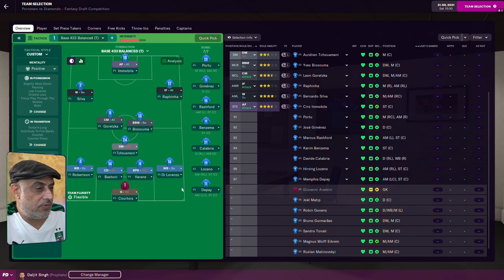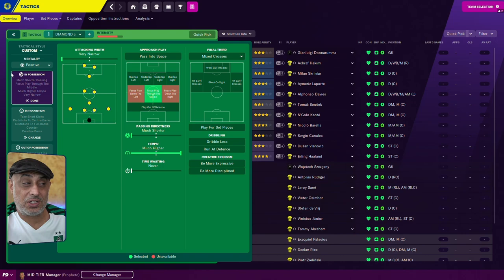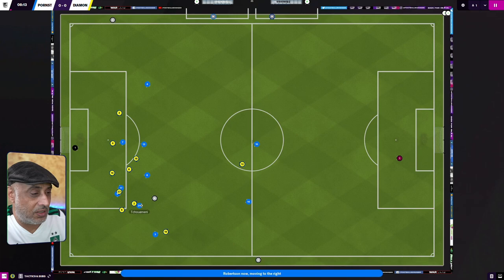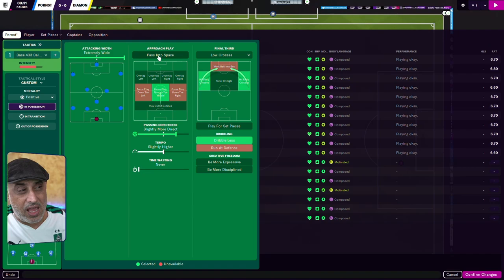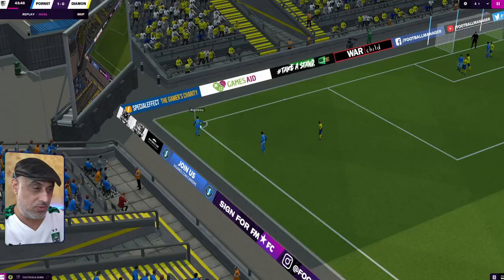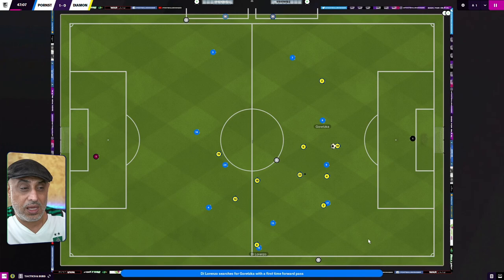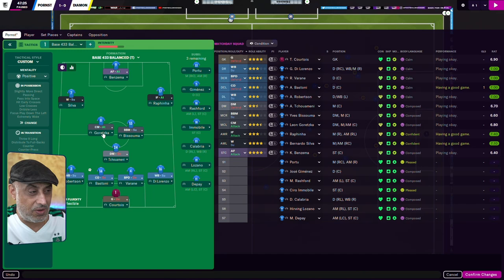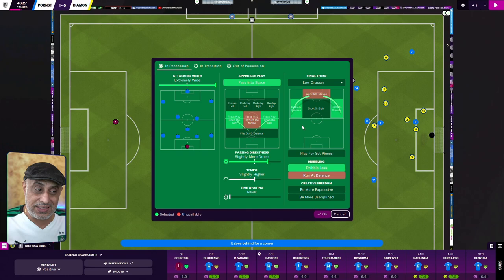Width can influence Focus Play FM22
On today's video I talk about how width can influence the focus play instruction and how it can sometimes cause issues.